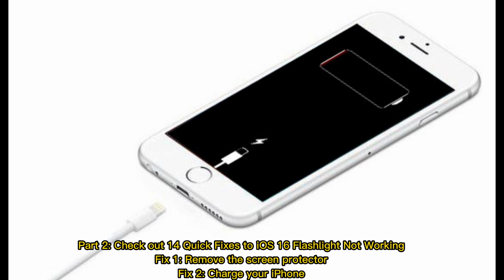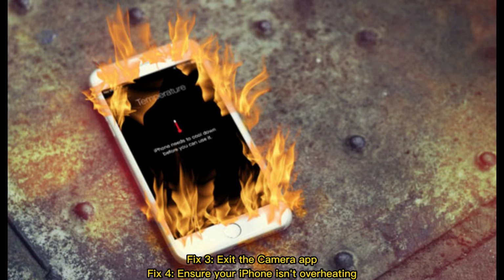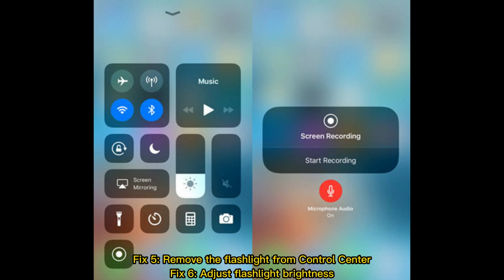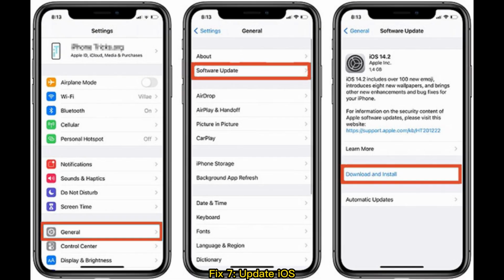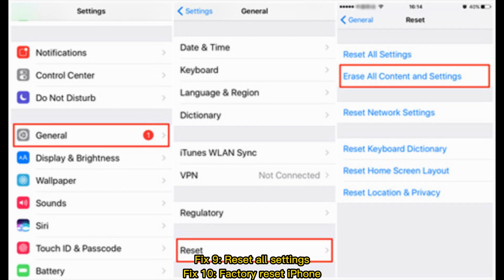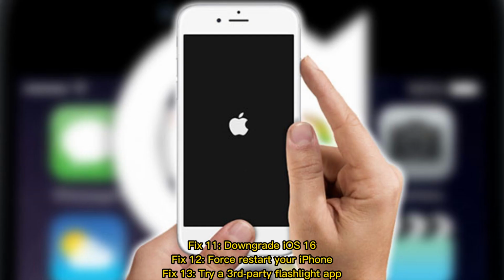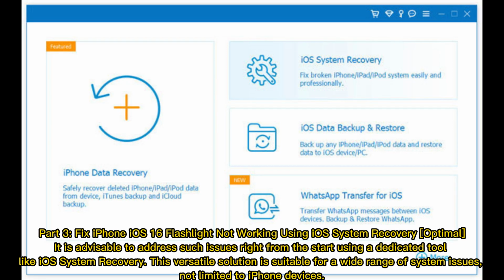iPhone Flashlight Not Working on iOS 16? Reasons & 14 Validated Methods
Why is my iPhone flashlight not working? Here are the possible reasons in this video. And it also explores 14 reliable methods to fix iOS 16 flashlight not working on iPhone 14/13/12/11/X/8.